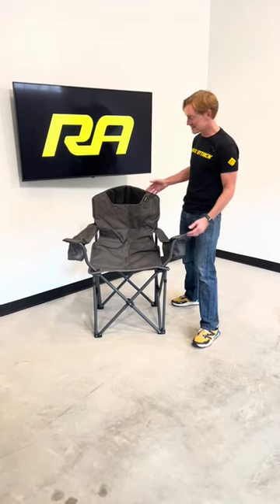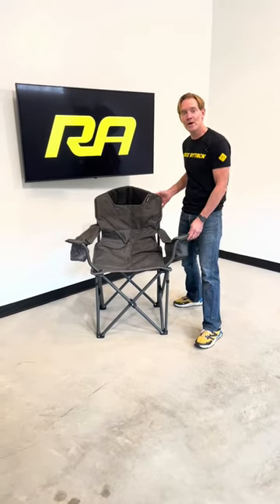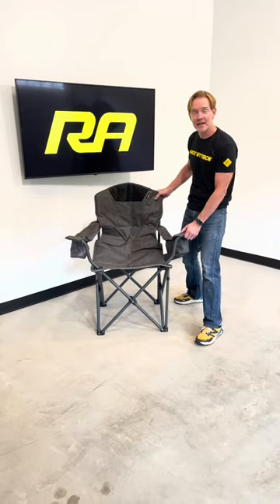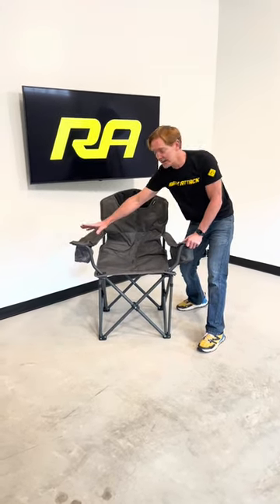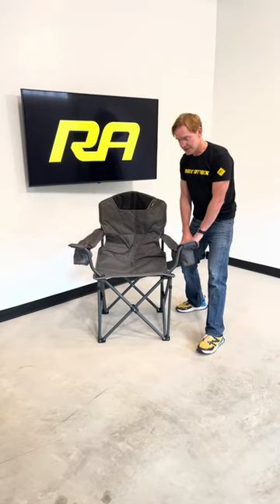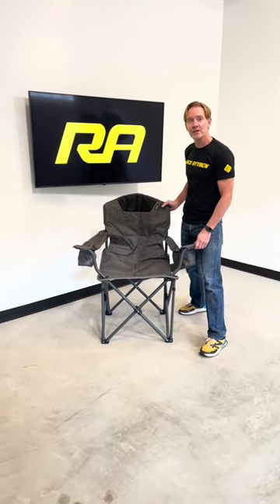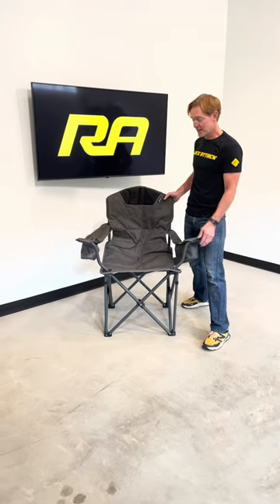Dometic Duro 180 Camp Chair